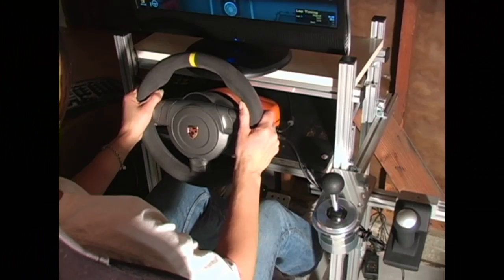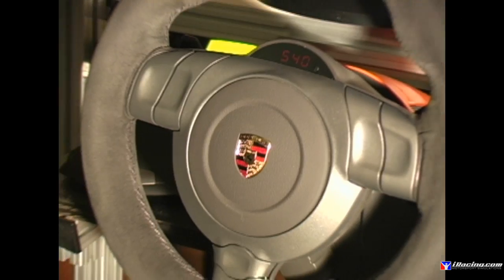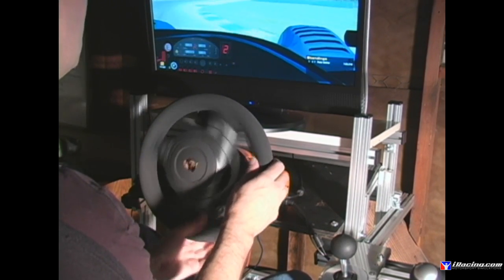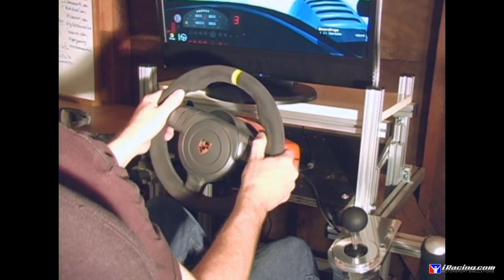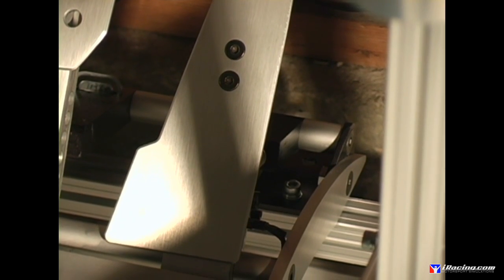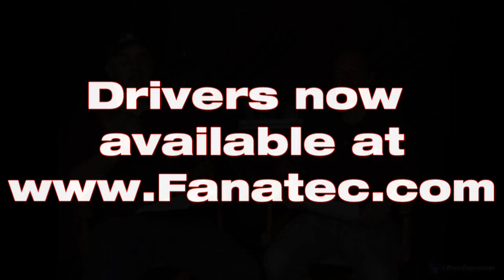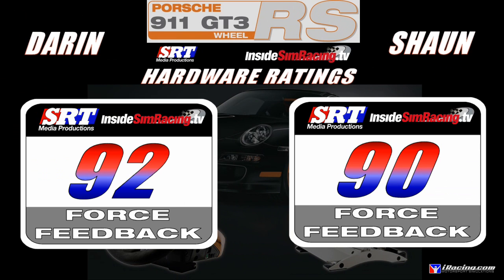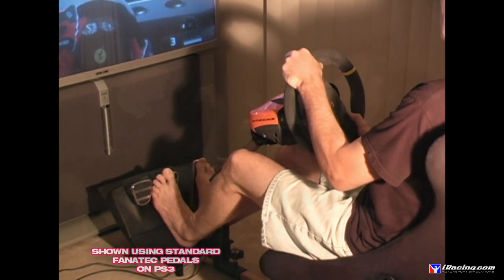Porsche GT3 RS Force Feedback Wheel and Clubsport Pedals by Fanatec Review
presents our review of the GT3 RS Force Feedback wheel and Clubsport pedal package Most testing took place using the software on the PC . Other testing performed on Arca Sim Racing, rFactor, GTR Evolution, STCC The Game, Richard Burns Rally and Netkar Pro. Also tested on the Playstation 3 using Gran Turismo 5 Prologue and Grid.